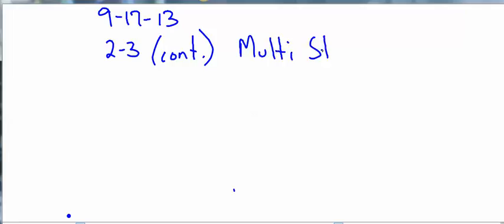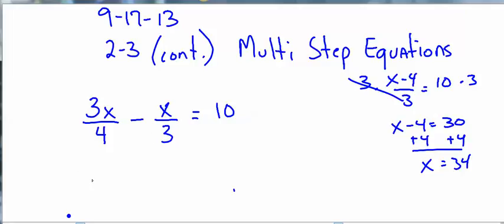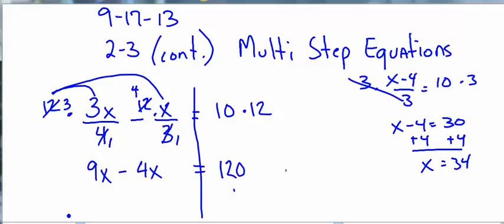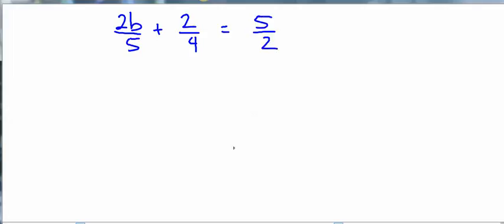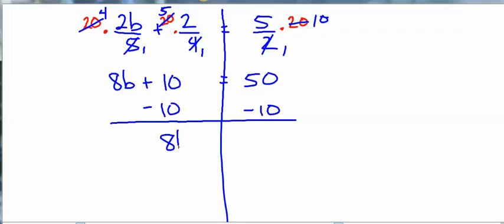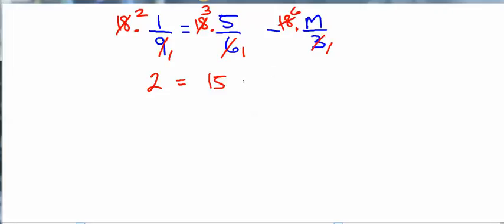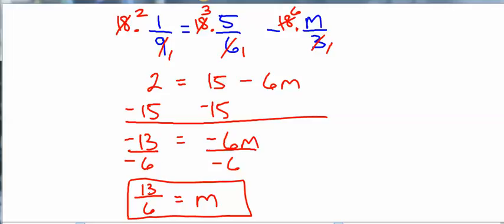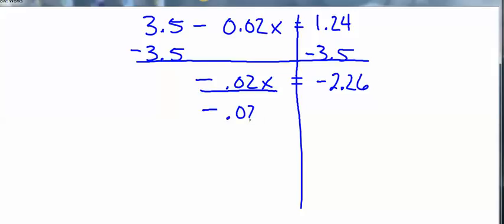Alg 9 17 2013 9 19 20 AM